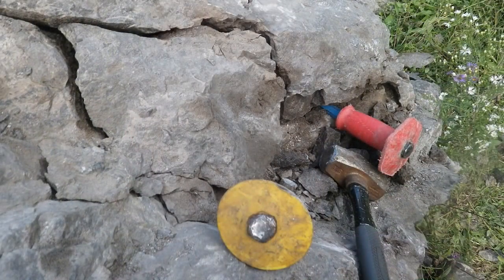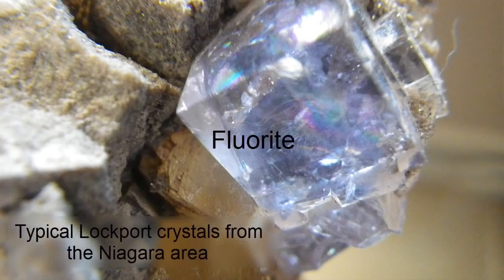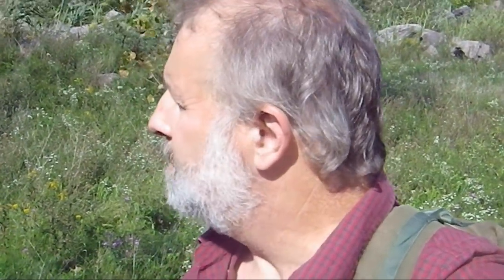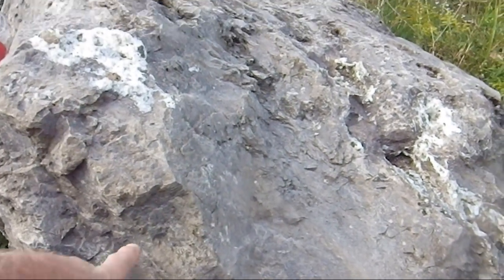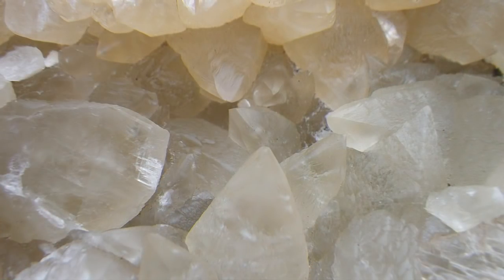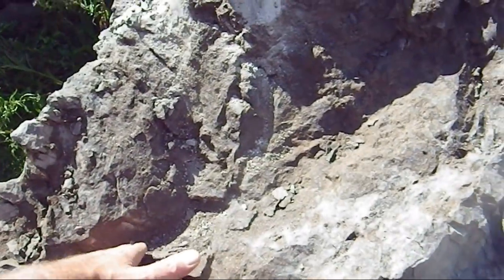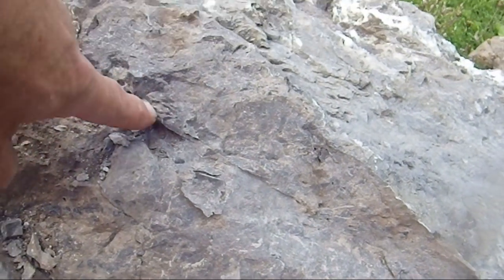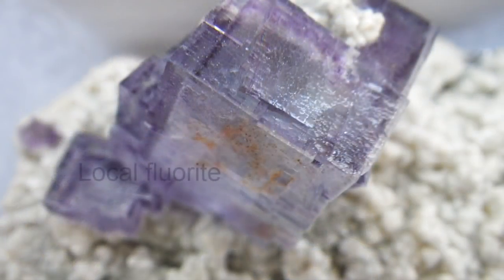Rockhounds Hammering Technique Collecting Rocks and Minerals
In this video I demonstrate the hammering technique that is used by rockhounds on large boulders for collecting rocks and minerals.